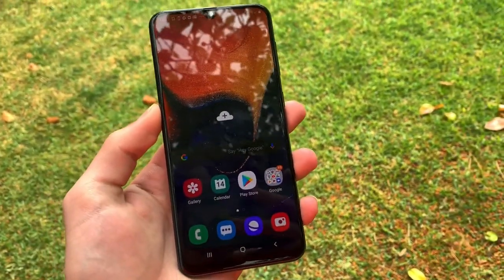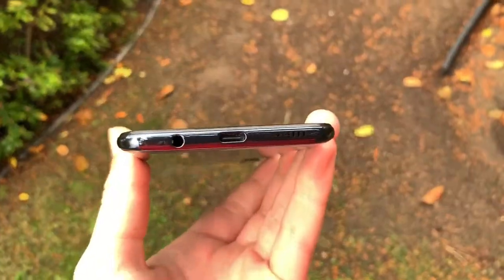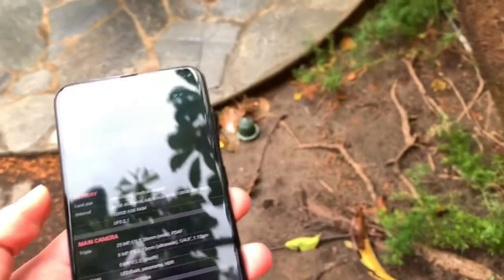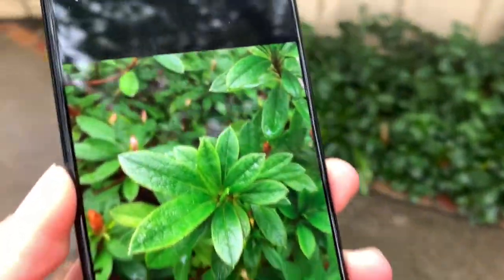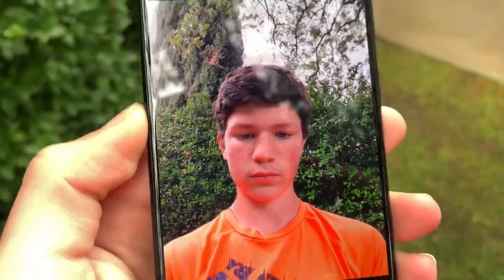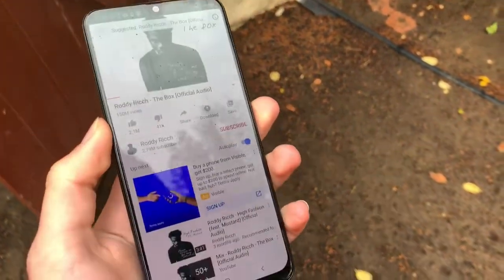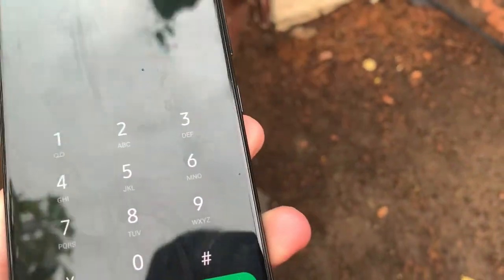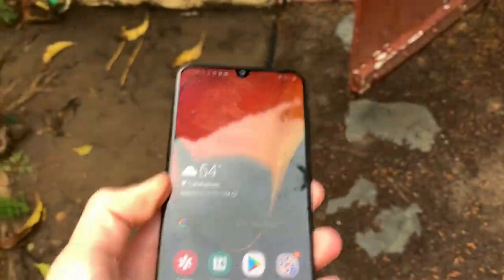Samsung Galaxy A50 (Full Review)